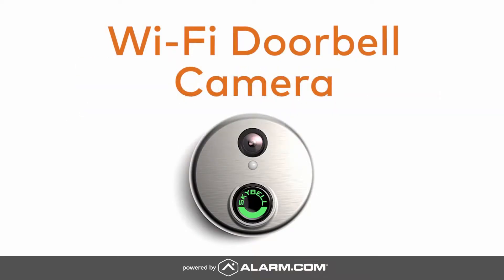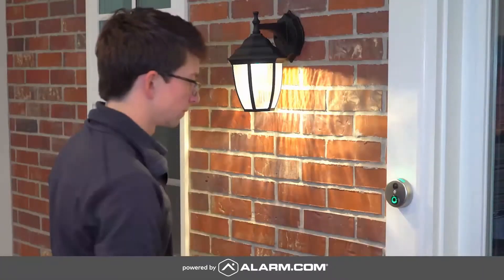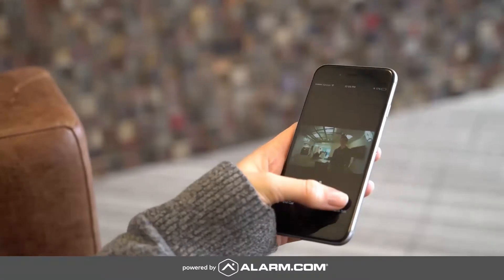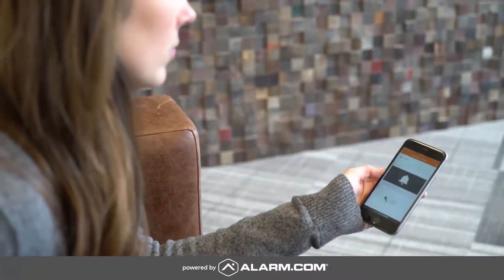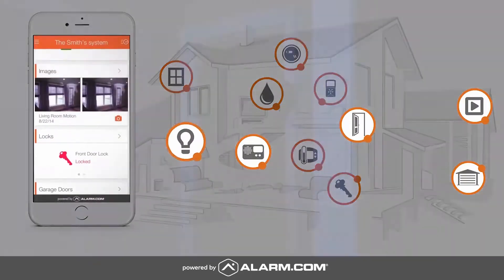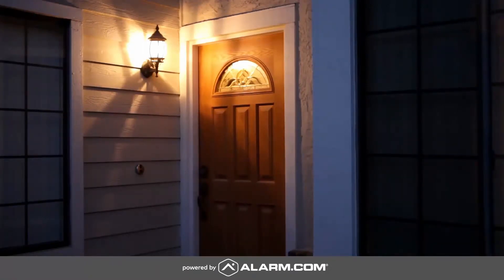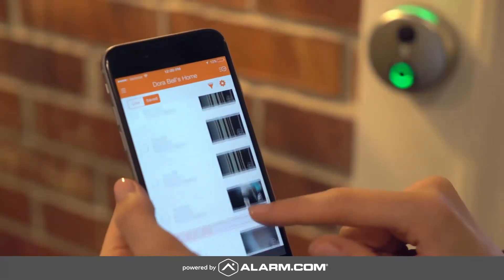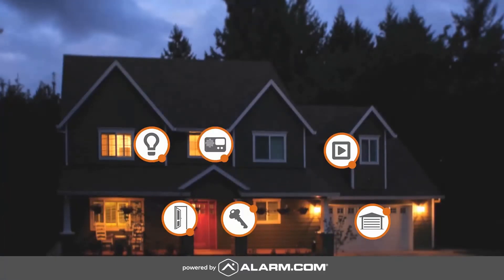SkyBell Doorbell Camera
With so much activity around your front door, it requires smarter home security technology to keep it secure but also convenient to access. Now, Alarm.com gives you even more awareness and control of front door activity with the Alarm.com Wi-Fi Doorbell Camera, Skybell HD Edition.

The smart doorbell camera is completely integrated into your smart home security system, letting you see who's at the door whether you're home or not, have a two-way audio conversation with visitors through your Alarm.com app, and even unlock your front door's smart lock from the same screen.

WiFi Smart Doorbell Once installed, the smart doorbell also becomes a smart home security camera, able to record and send you motion-detected or doorbell-activated clips, or clips triggered by other devices like your garage door. Its motion sensor can also trigger other devices, such as your porch lighting, to deter potential intruders.

Professionally installed and configured, and completely integrated into your Alarm.com smart home, the Wi-Fi Doorbell Camera is available now.